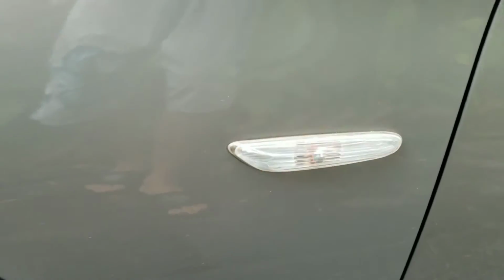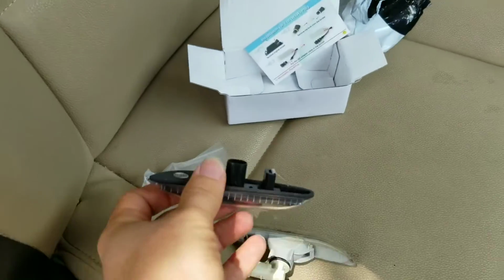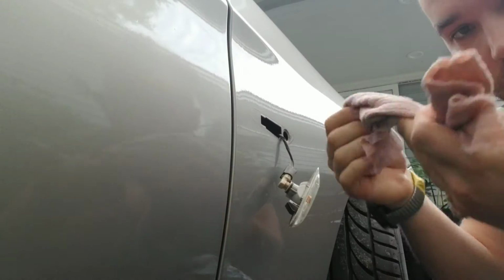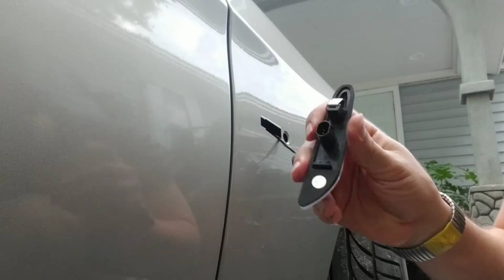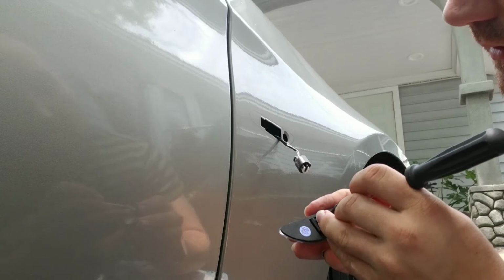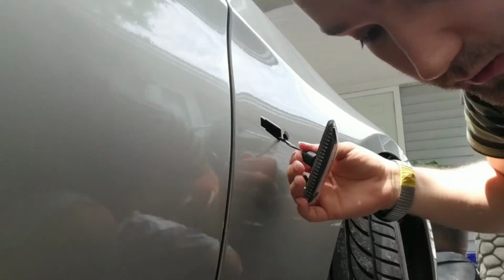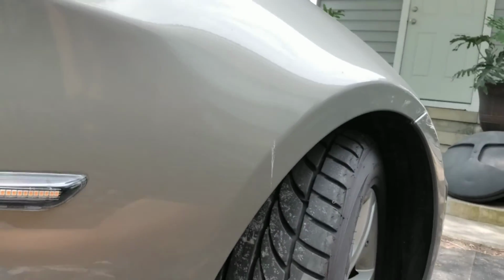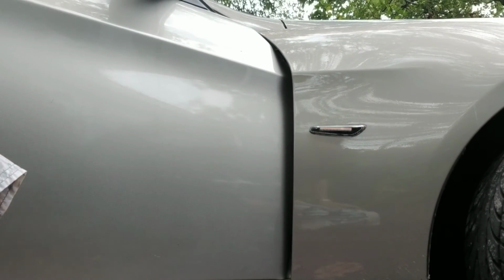How to replace front fender marker lights to custom on bmw 3 series